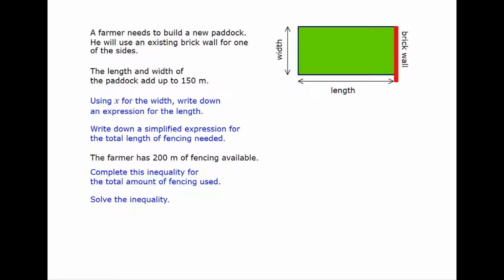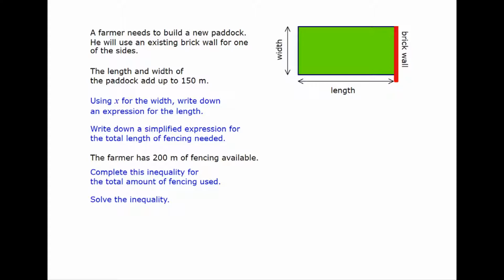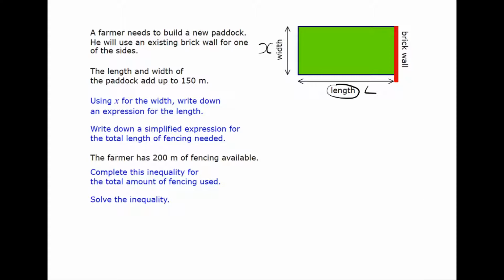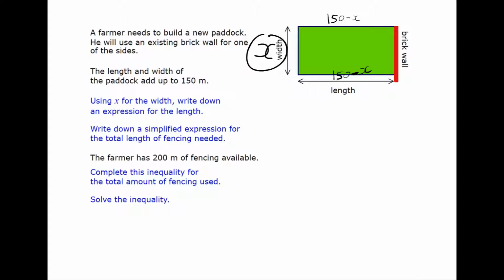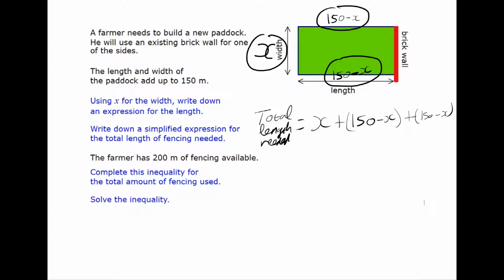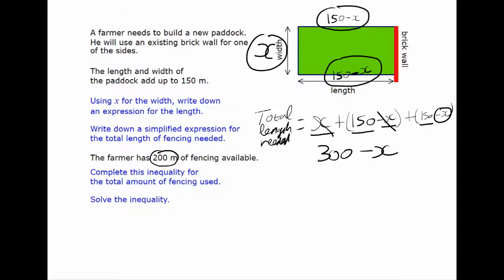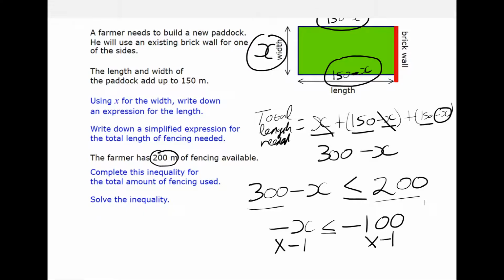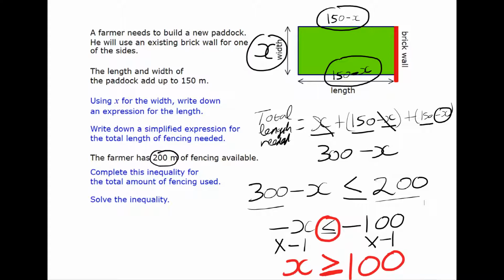Forming and solving an inequality